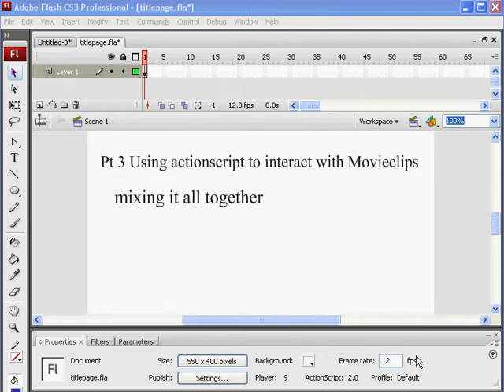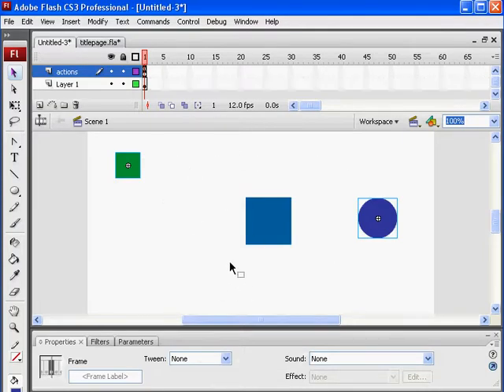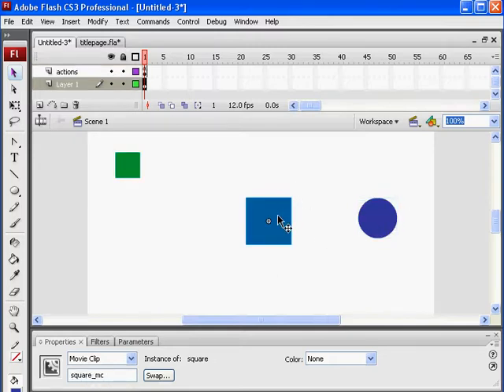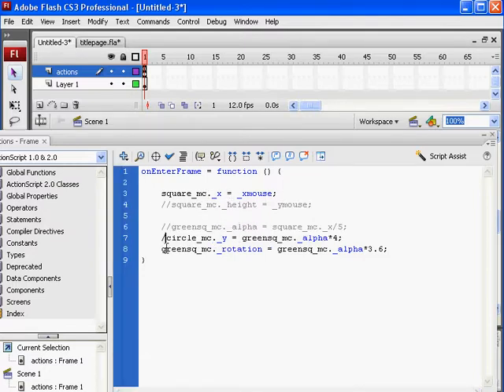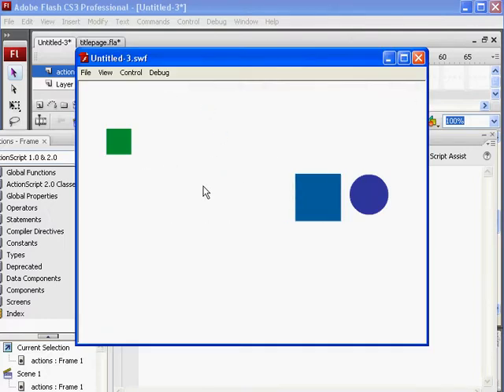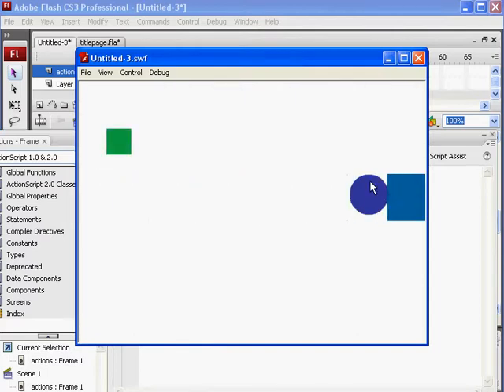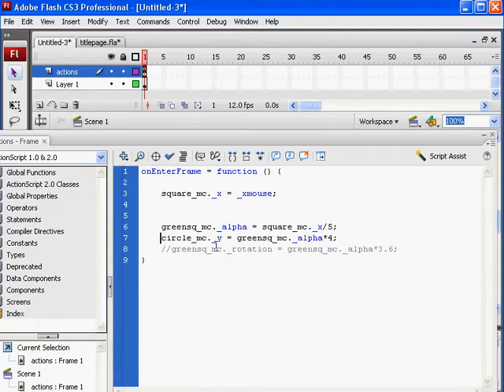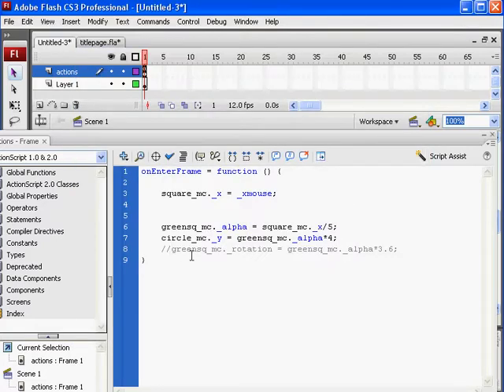Flash Actionscript 2 (movieclips) part3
using actionscript 2 to interact with movieclips,
mixing it all together